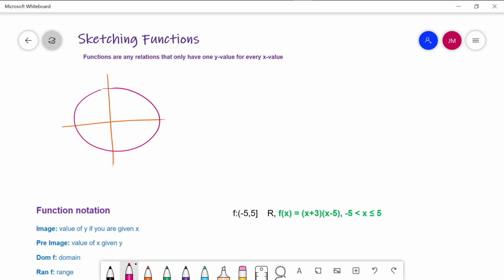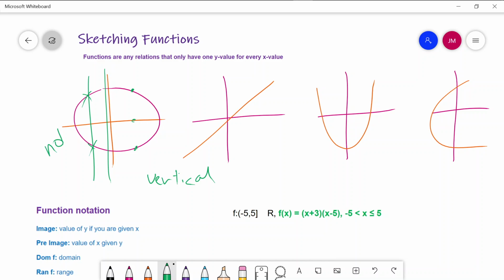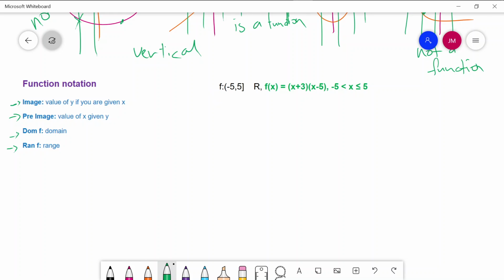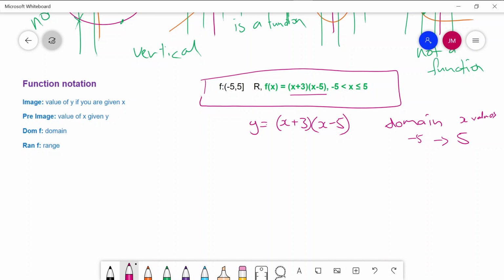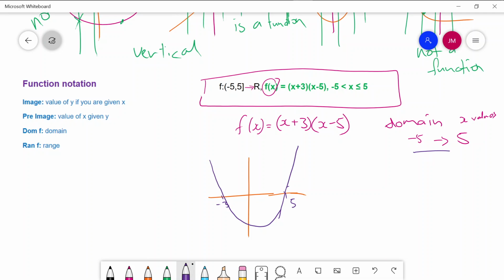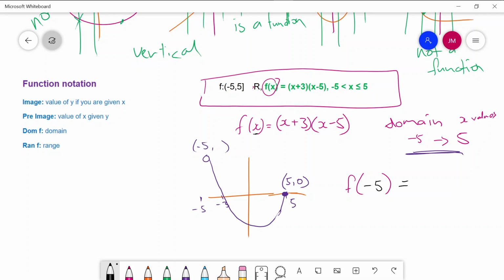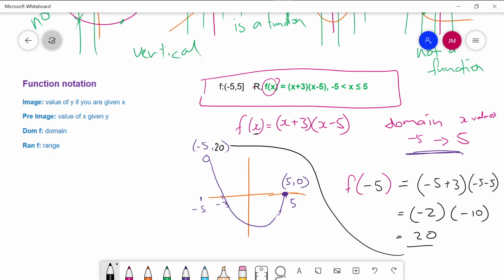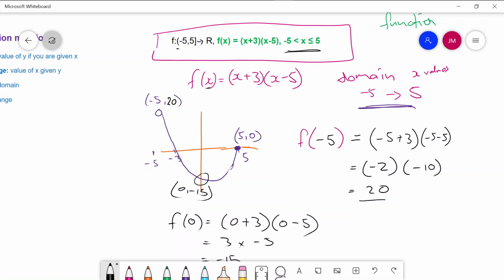Ex5C Function notation